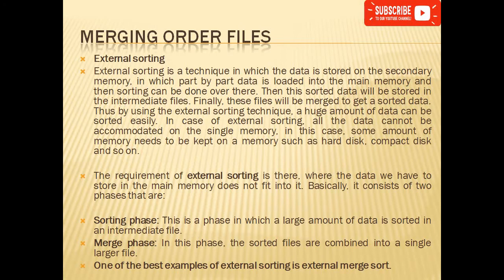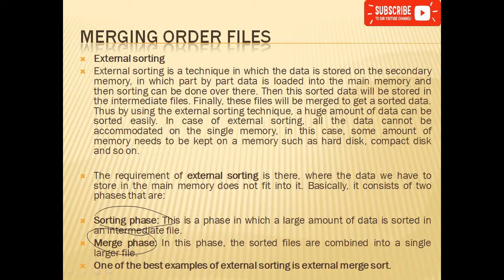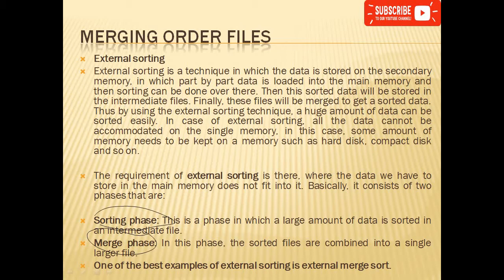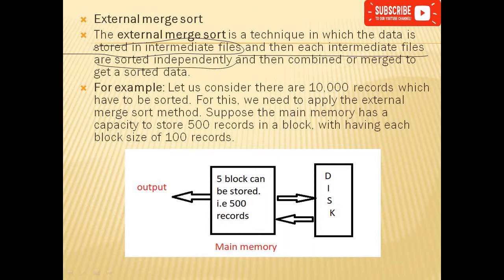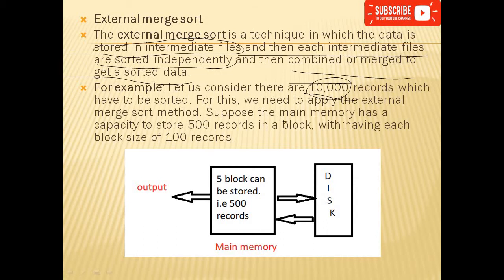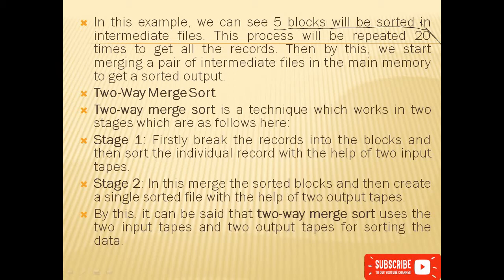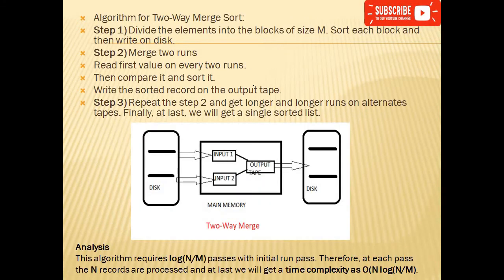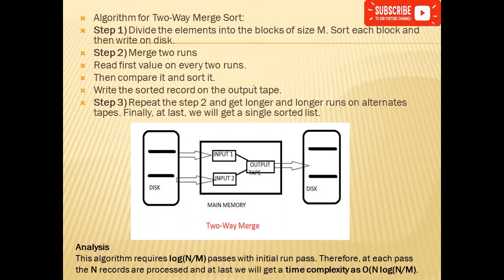Merging Ordered Files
Merging Ordered Files, Merging Unordered Files, Sorting process